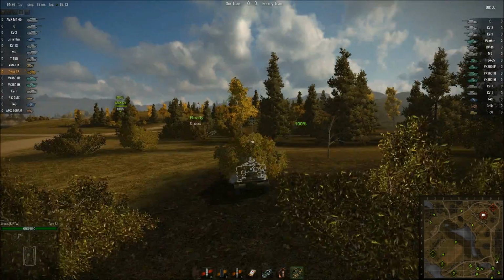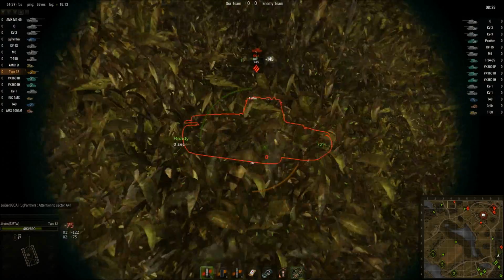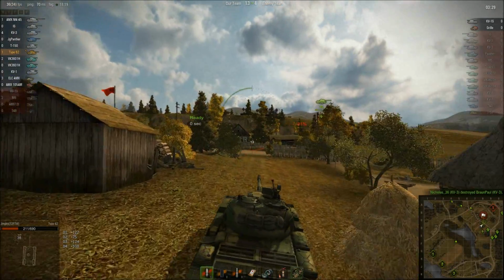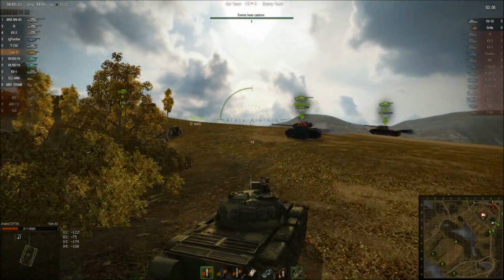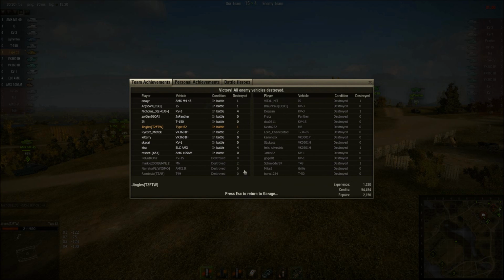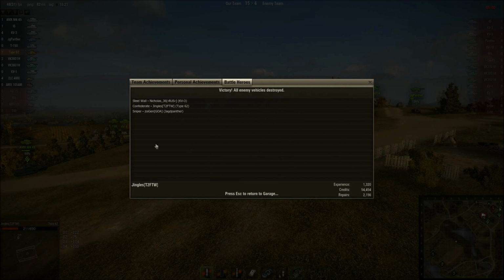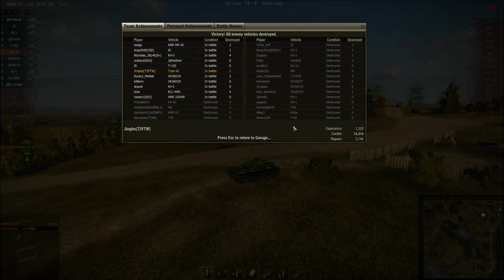World of Tanks - Type 62 Tier 6 Premium Light Tank - Confederate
While it's definitely one of the best passive scouts in the game, with the right matchmaker you can afford to get pretty aggressive in this little Chinese tank...